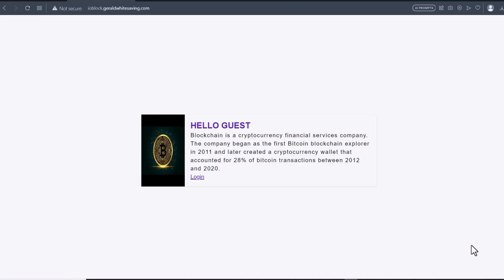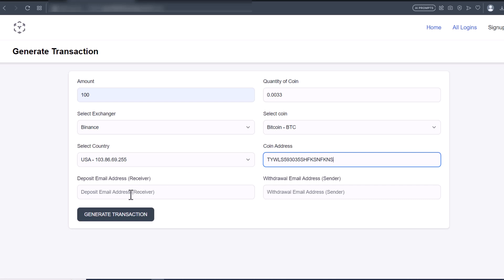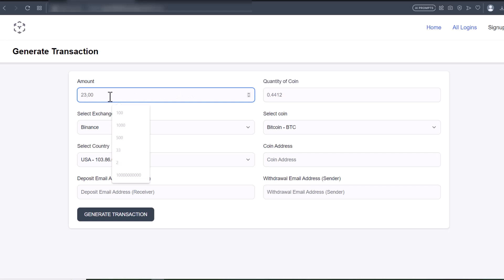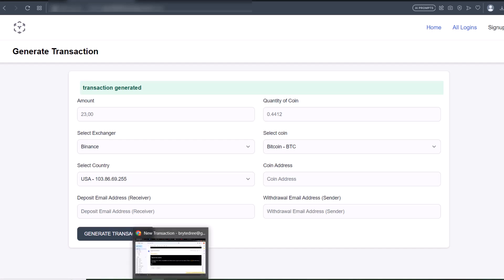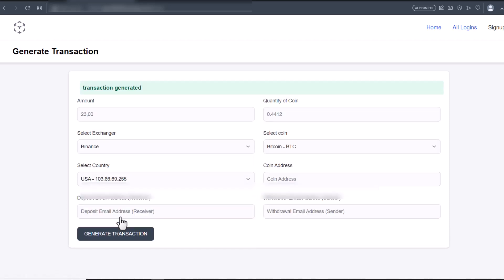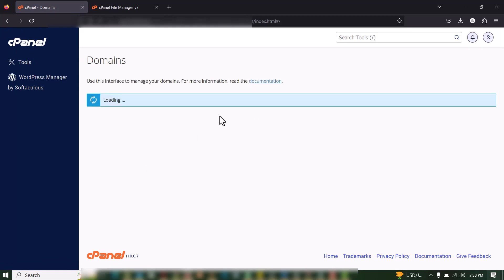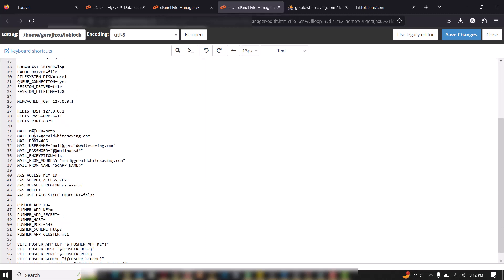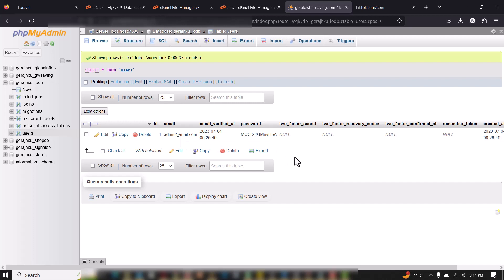How to Develop A Software That Sends Fake Crypto Alerts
How to Develop Software That Sends Fake Crypto Alerts

This Tutorial Shows how Hackers develop software that sends fake crypto alerts. (These videos are strictly for educational and training purposes)

Chat me on WhatsApp to Get the Script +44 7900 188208

To download this script and all the software that came with it visit

Features of the Website

👉🏼 Easy and Well Detailed Dashboard
👉🏼 Fully Functional Mail System
👉🏼Admin can select from multiple cryptocurrencies
👉🏼 Admin Can Select From Multiple Exchangers

You don't need to have any coding experience
You don't need to be a guru to get started

The Script is sold for N70, 000($80)
DM to get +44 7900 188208

Nothing that I do in my videos or channel can't be considered investment advice, I am simply sharing my thoughts for the sake of Educational purposes. Before investing in any assets, please research and, where possible, seek professional advice.

Have you been searching for an excellent, legitimate and easy way to quickly make money online in Nigeria? then you’ve got to listen and act quickly with everything you will learn from this video. My name is Ajayi Adebayo, I am the Founder of:

Are you looking for High Paying Skills for Online Business, then always check this channel as I will bring to you regular ways to make money online in Nigeria this new year 2020

These videos are strictly for educational and training purposes, therefore I do not guarantee that you will make as much more money as I do. I have been in the online business space for the past 9years and my results are typical.